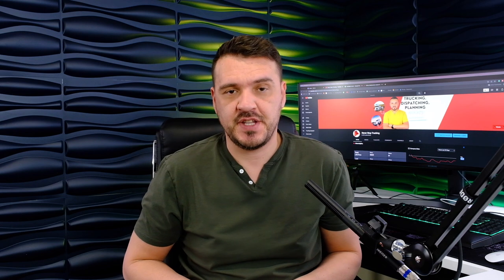Freight commodities to avoid as a driver and a dispatcher